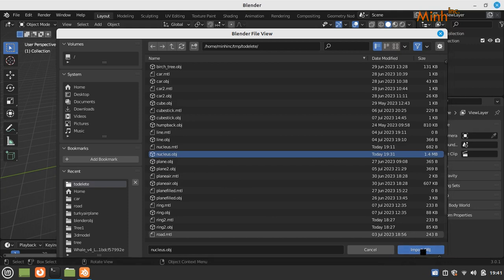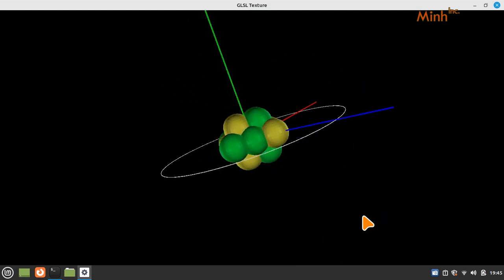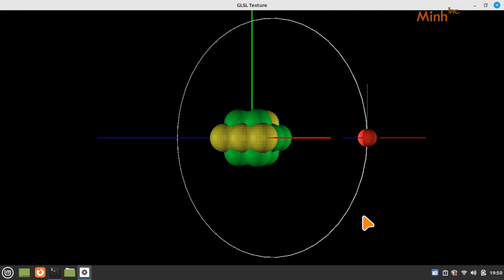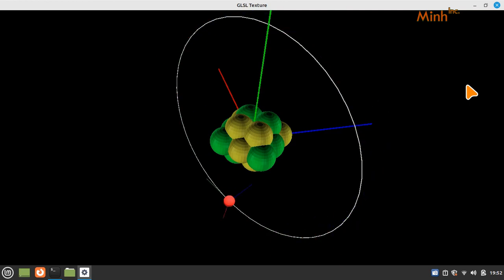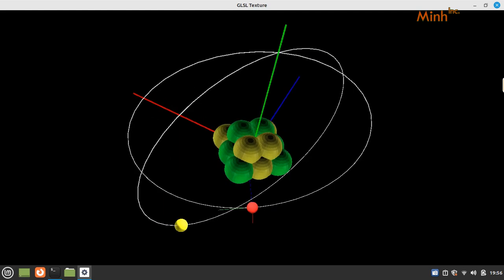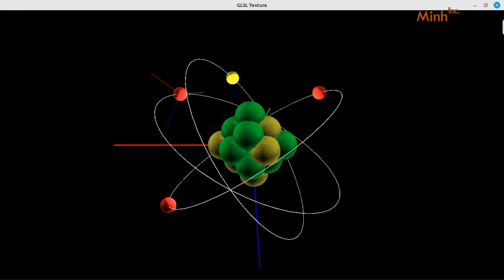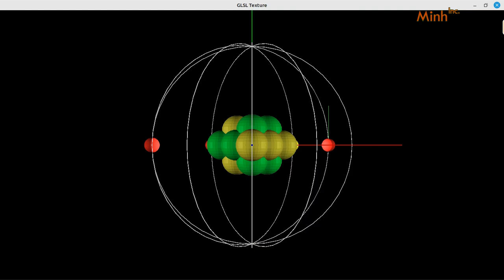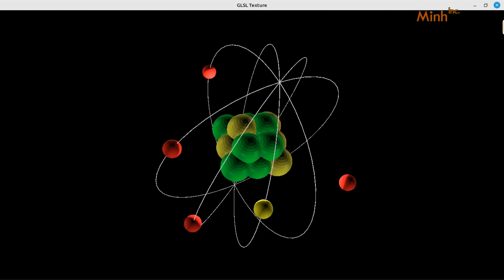OpenGL Atom Nucleus Electron movement | MinhInc | 2023